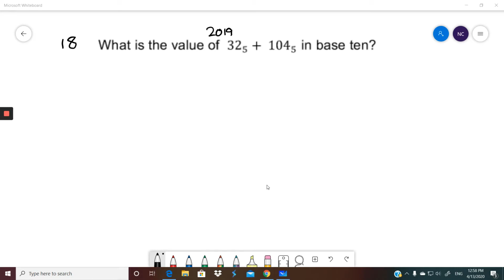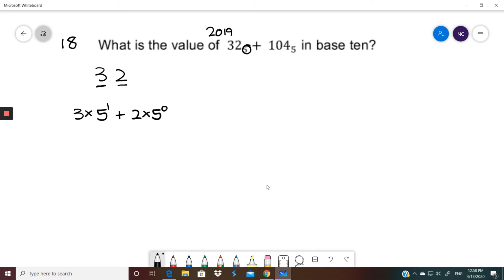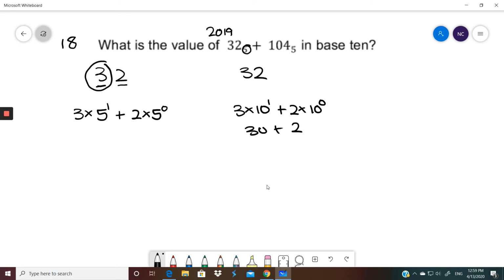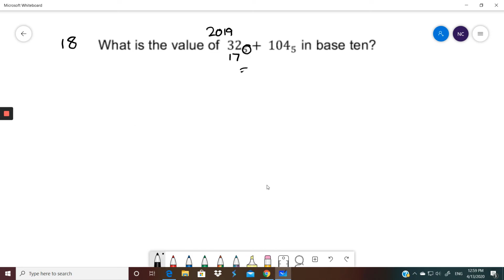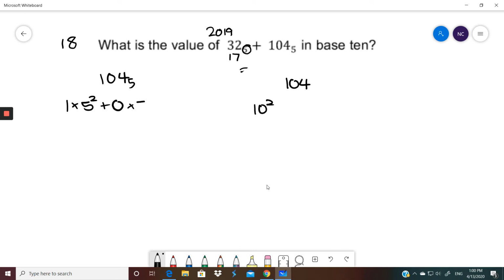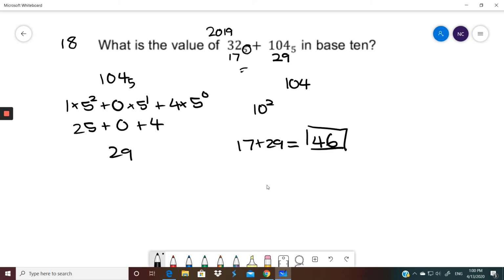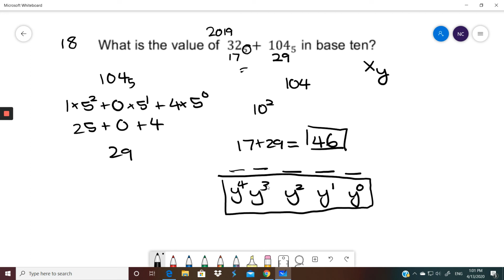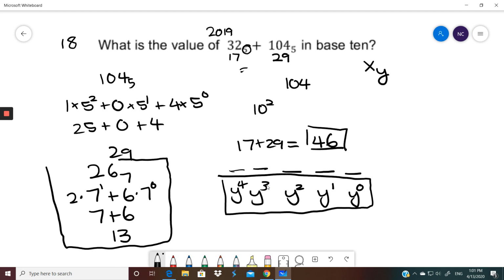Changing from different bases to base 10 Pi M Squared # 18, 2019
In this video, you can learn how to change numbers in different bases back to base 10. A very useful skill, and could come in handy when dealing with extraterrestrials!